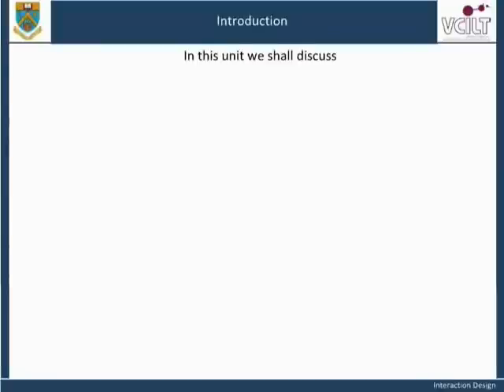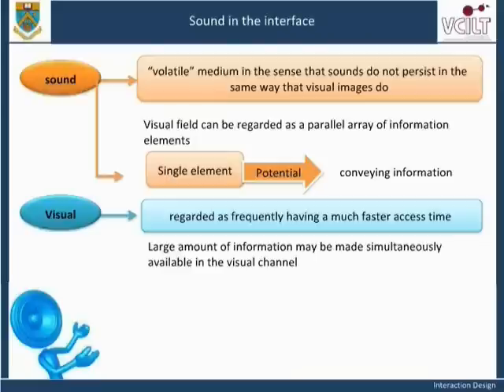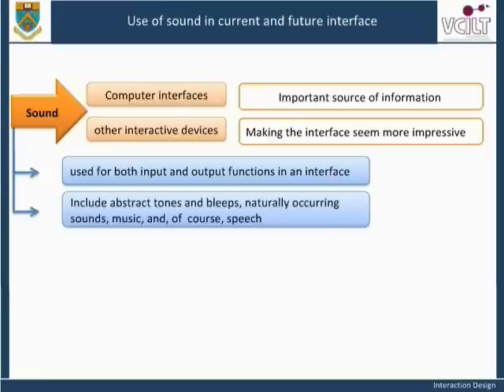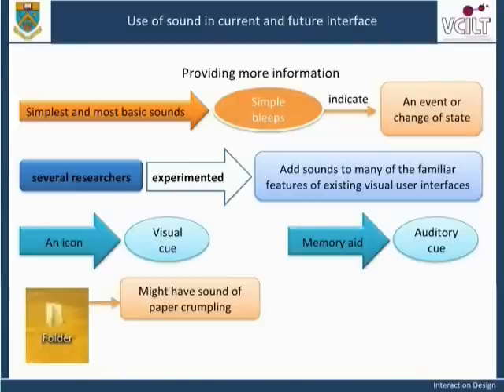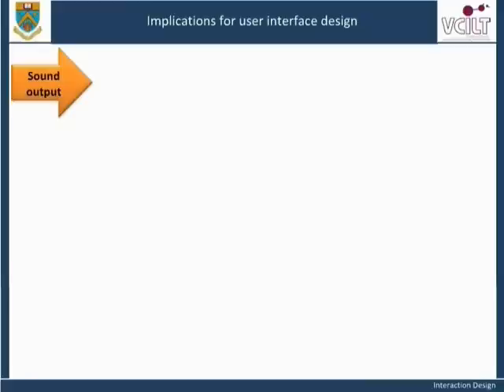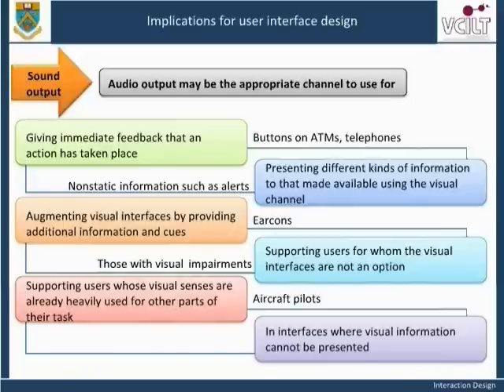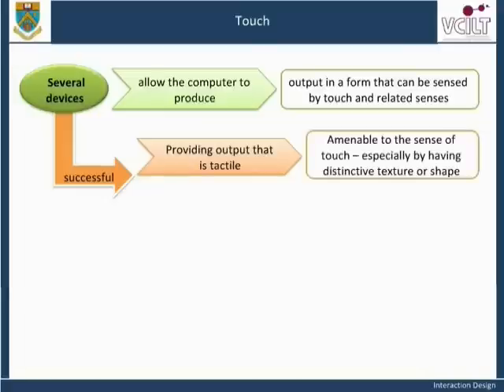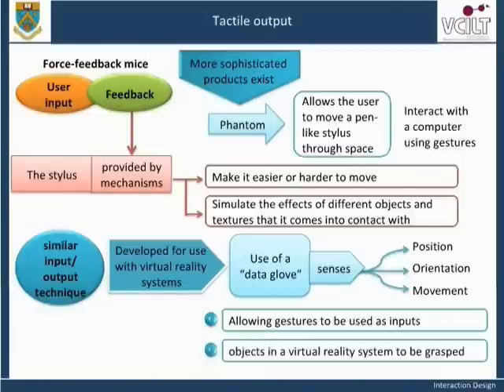User Centered Design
This unit will present an overview of the key User Centered Design tools and practices and show how they relate to conventional systems development processes. User Centered Design tools and techniques differ various ways including their viewpoint (e.g. cognitive psychology or computer science) , formalness (e.g. compare evaluations by inspection with formal user modelling for instance), user involvement, when they are applied and deliverables.  (Chapter 3 Part 1)